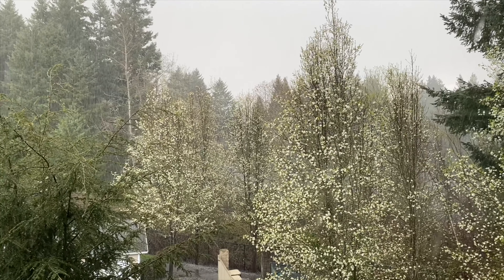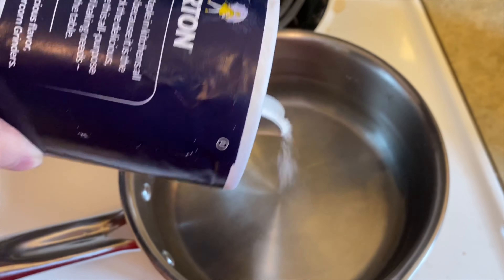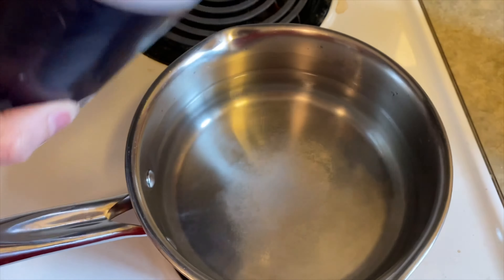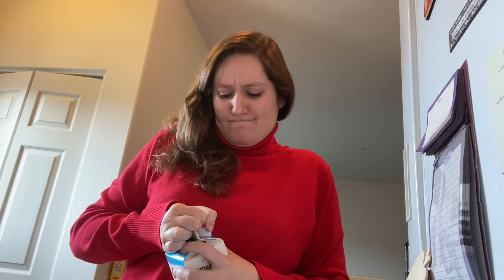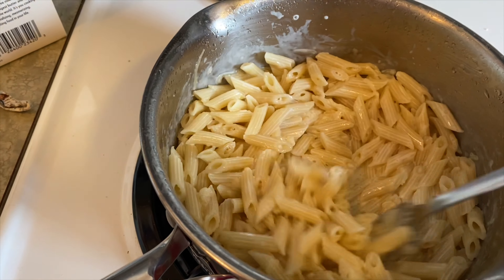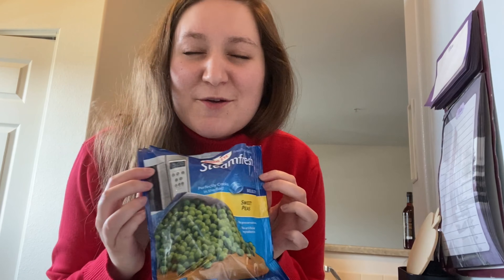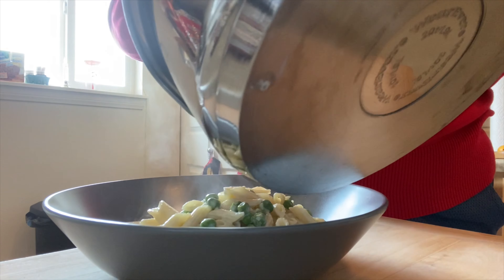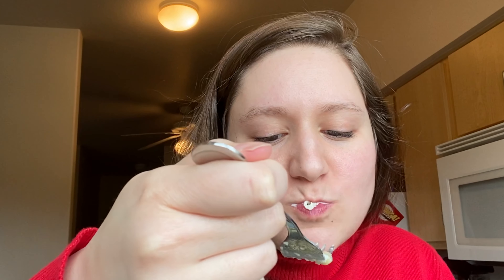Day 18 - Winging It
A pasta creation!